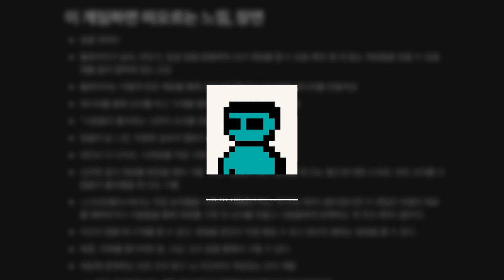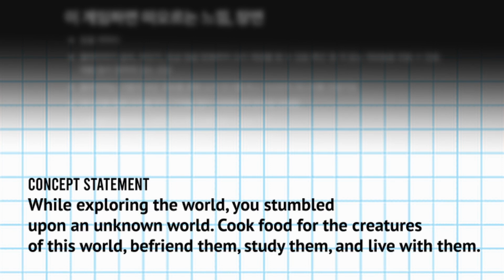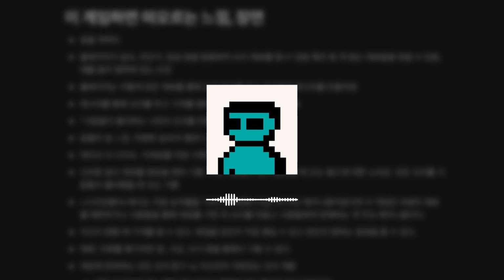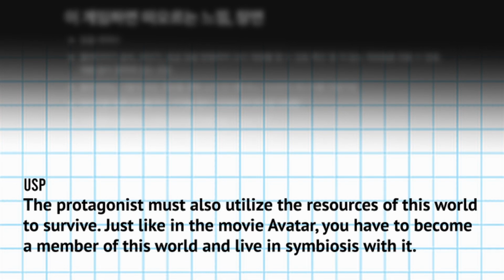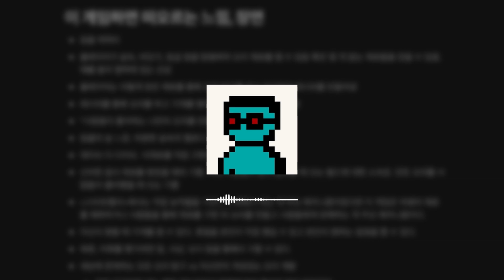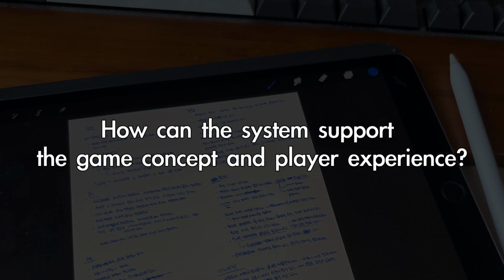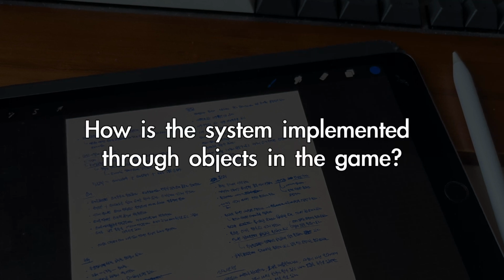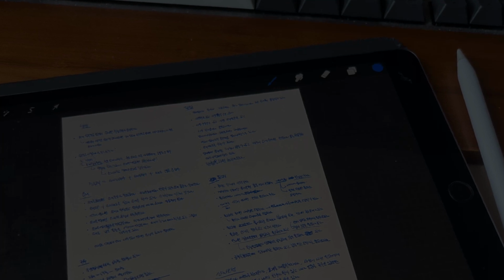The way how I write my Game Design Document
Most of game developers write their own Game Design Document. In this video, we are going to think about why this Game Design Document needed and sharing my way to write a Game Design Document.